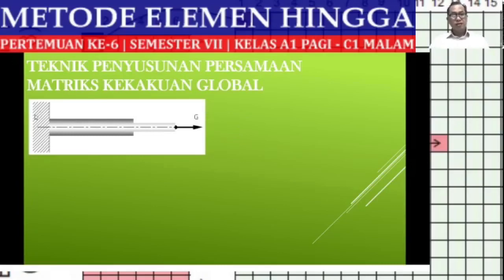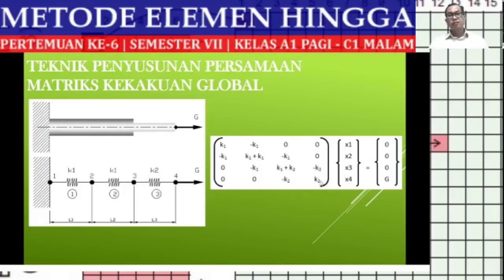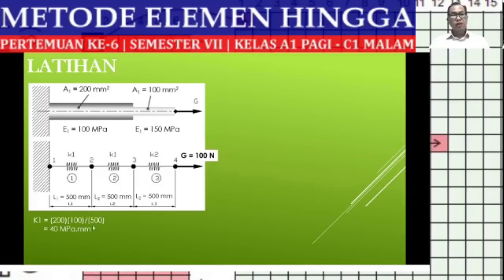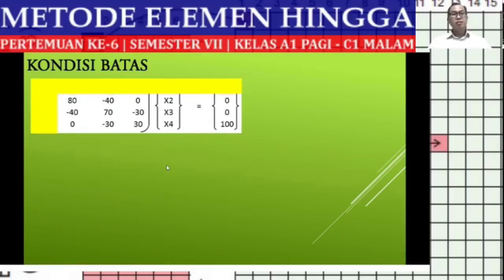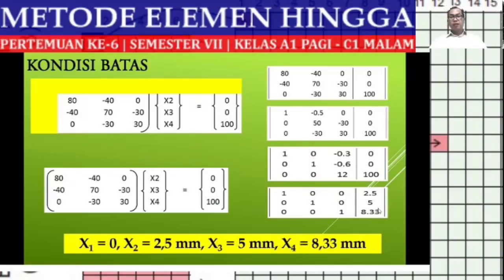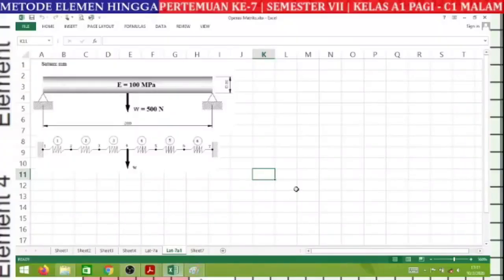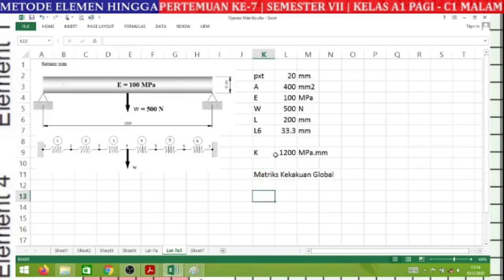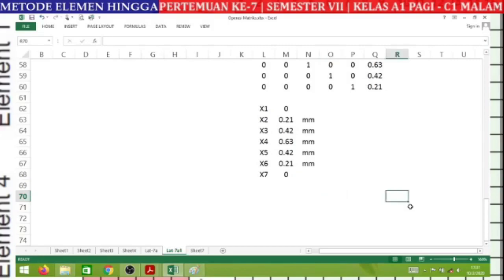Video Tutorial Kuliah Metode Elemen Hingga Pertemuan ke-9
Video tutorial perkuliahan Metode Elemen Hingga, Semester 6, TA. 2022/2023, pertemuan ke-9 dengan topik "Analisis MEH Kasus Struktur - Bagian ke-1"